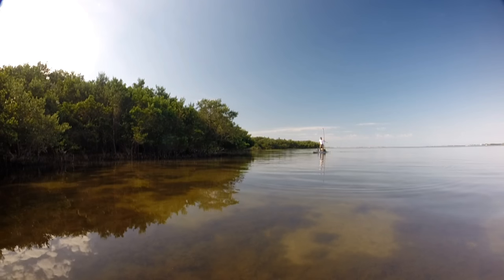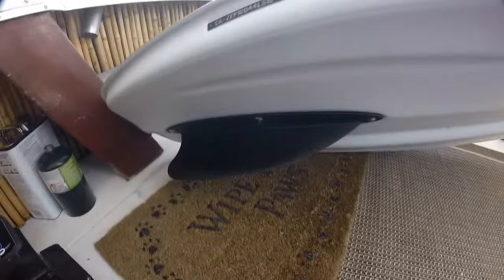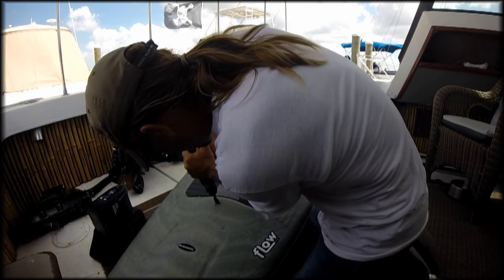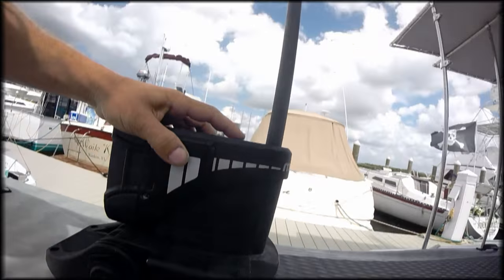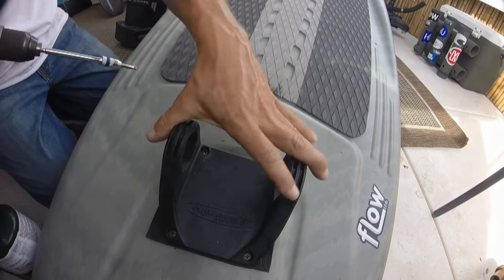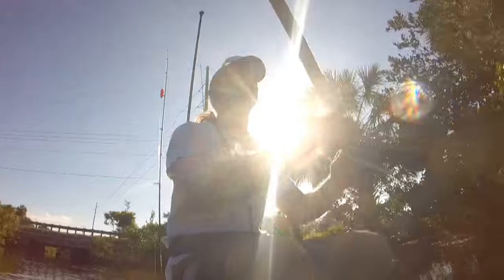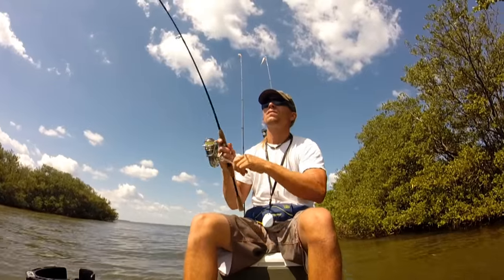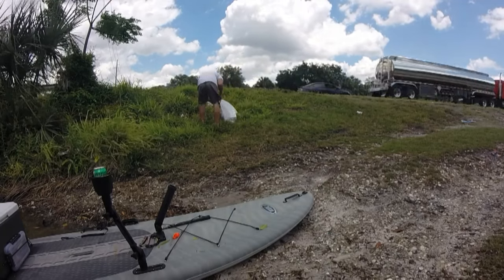Perfect Flats Fishing Paddleboard Rigging: Flow 116 Angler SUP